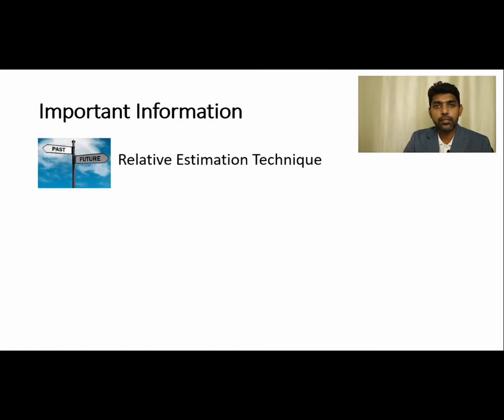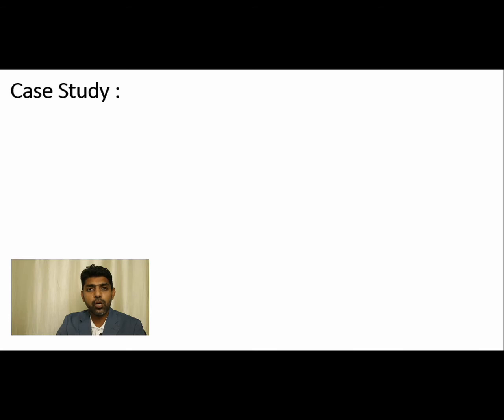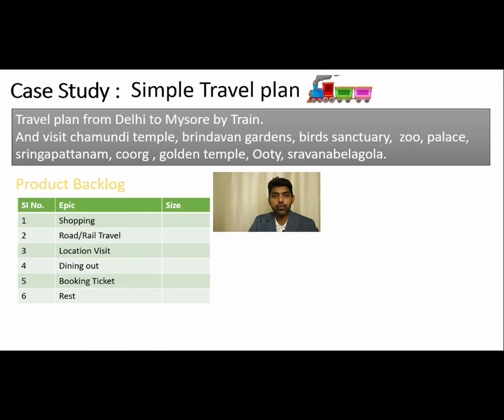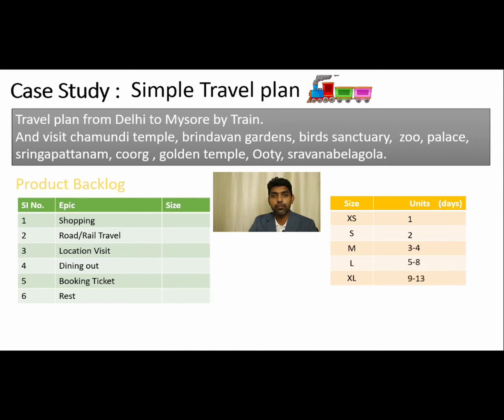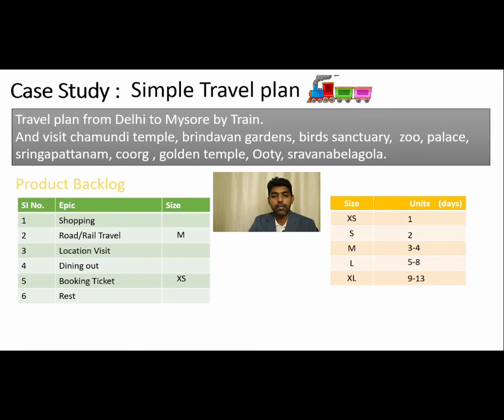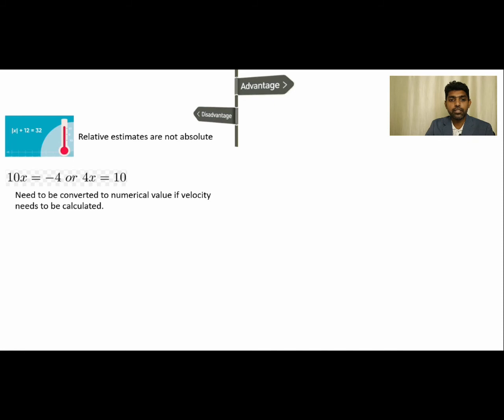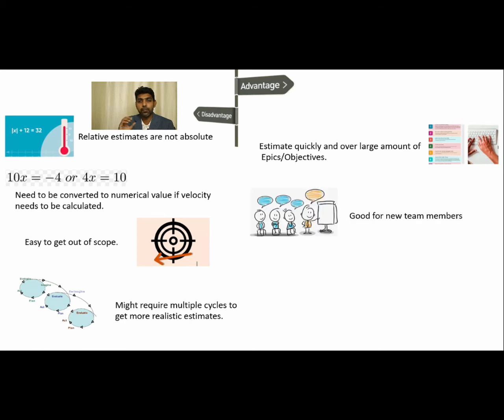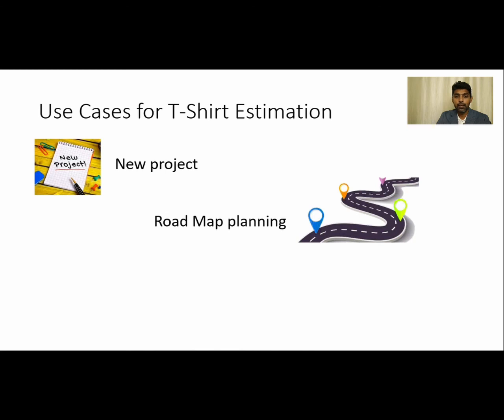T-Shirt Estimation | Agile T-Shirt Estimation | Estimation Technique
The video explains about T-Shirt Size Estimation that is used in Agile projects.